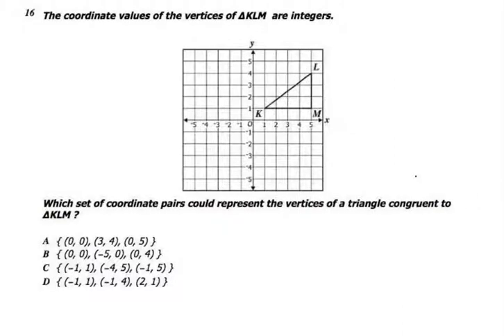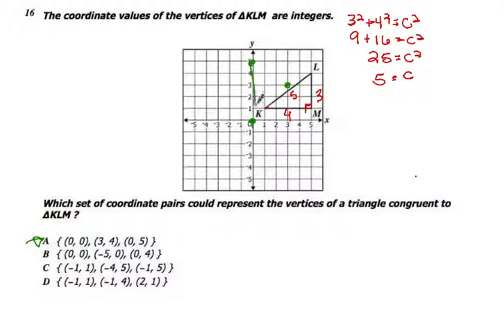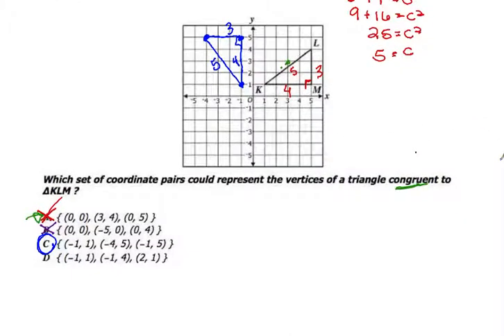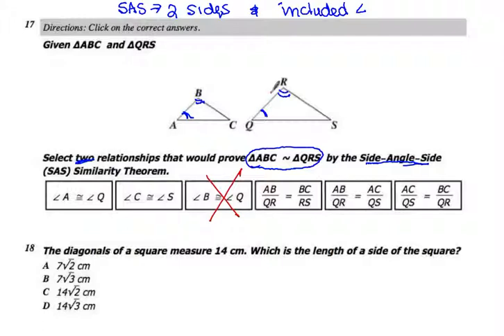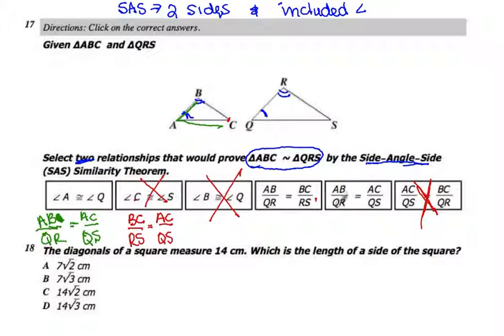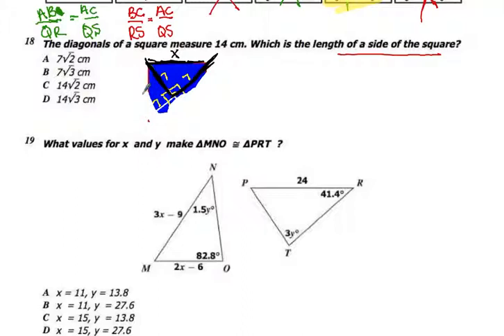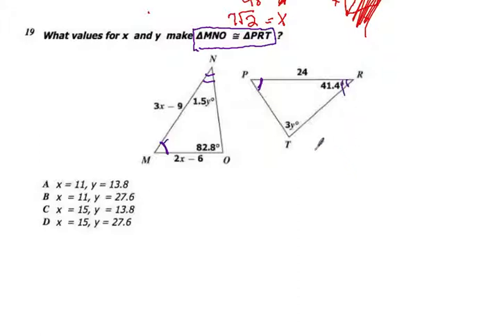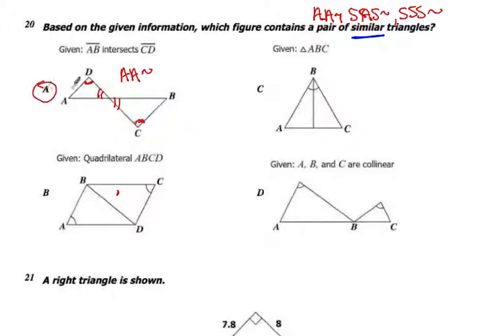VA SOL 2014 Answer Key 16-20